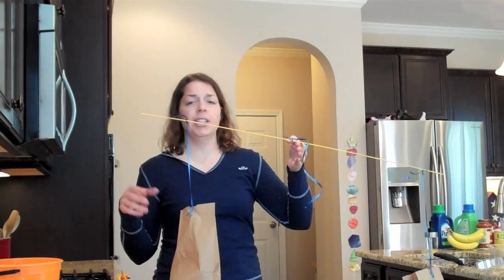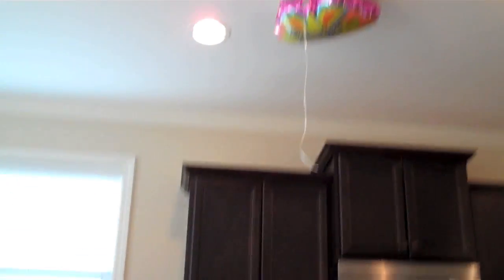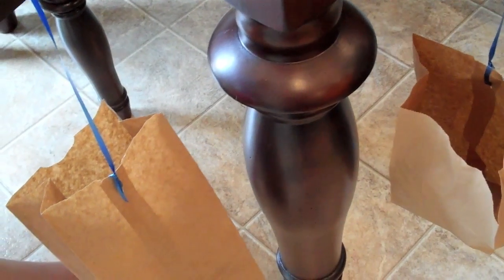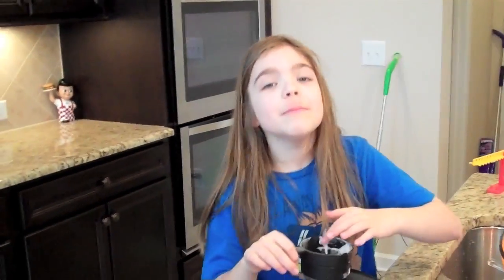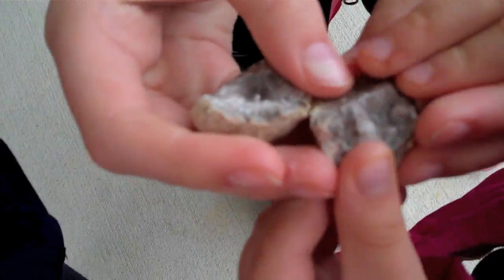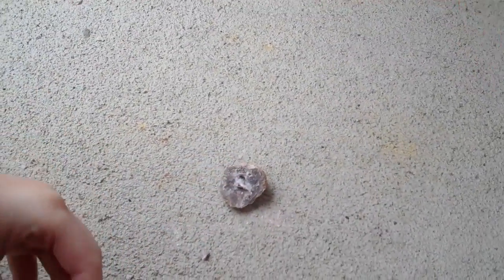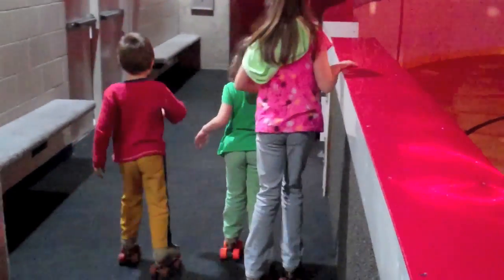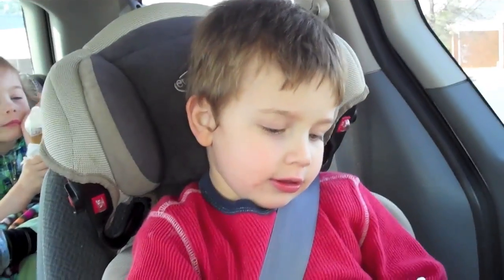Making Fire from a rock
We do a few little science experiments. The first one is about molecules, and whether carbon dioxide molecules are heavier or lighter than air molecules. We also open a geode to find some small crystals. We actually saw sparks when hitting the rock! We then go roller skating- it was Dee's first time. We had fun and then ended with sno balls (snow cone) and ice cream. Fun day whoop whoop!